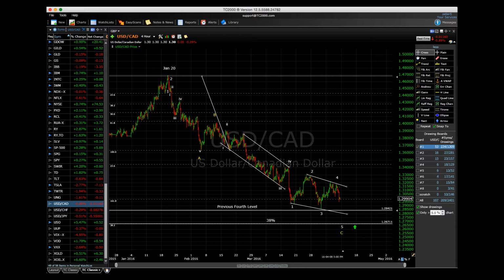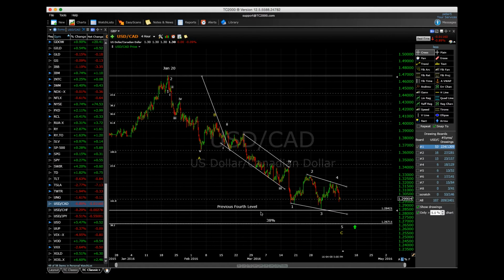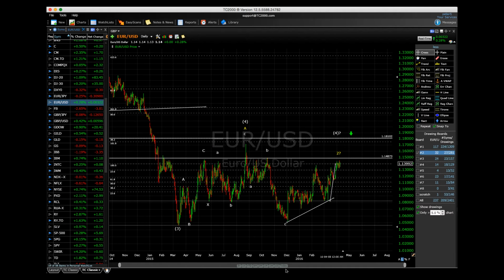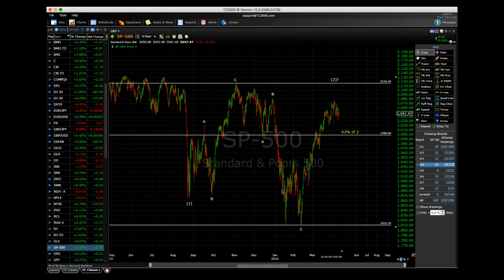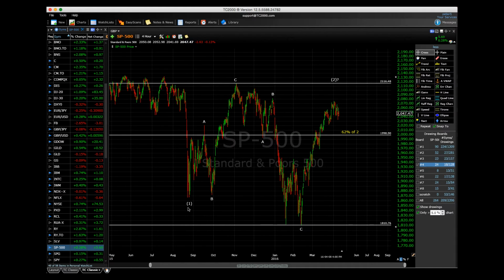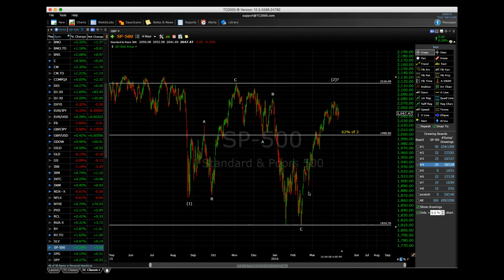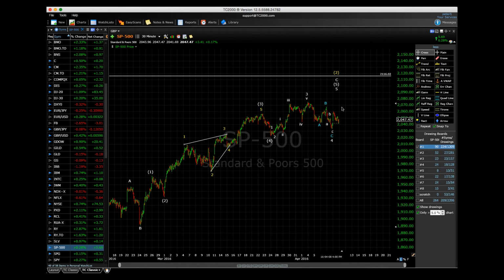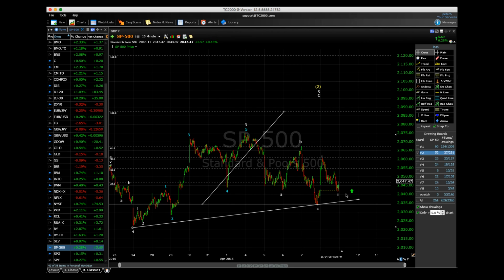Market Report for April 11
If you find this video at all helpful, please "like" it.
This is the US equities market report for Monday, April 11, 2016. For the full report (with static charts and commentary), go